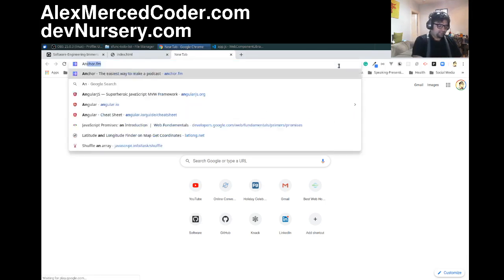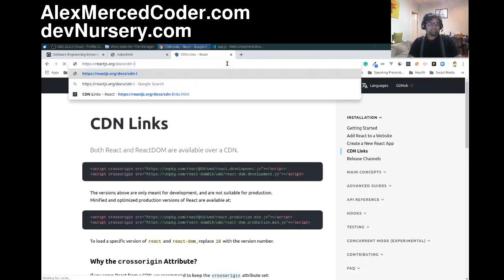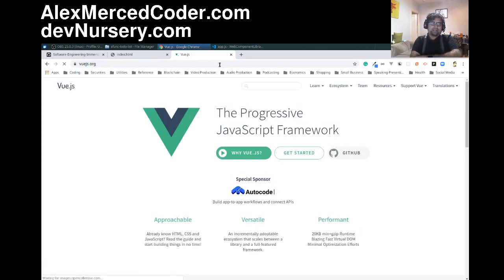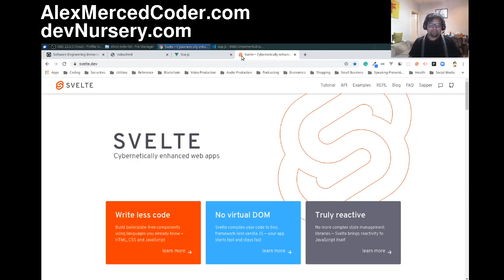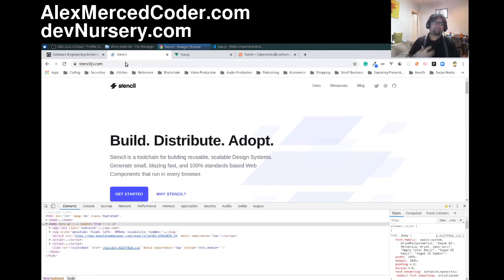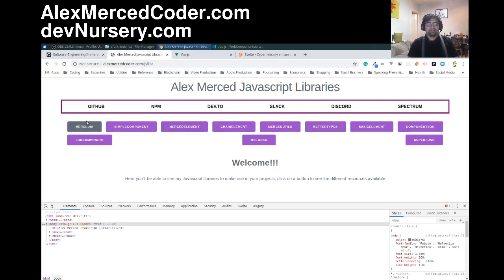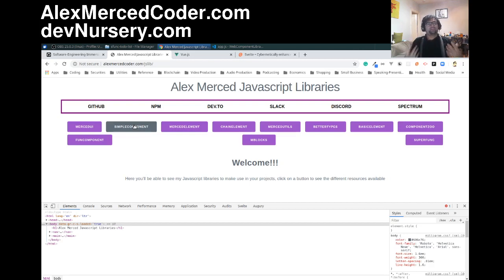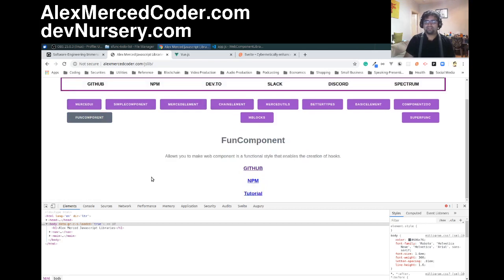Javascript FrontEnd FrameWork Tour (Angular, React, Vue, Svelte, Stencil, MercedUI, Lit-Element)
AlexMercedCoder.com/jslib -- Librararies Page